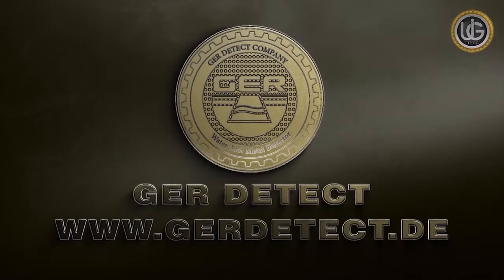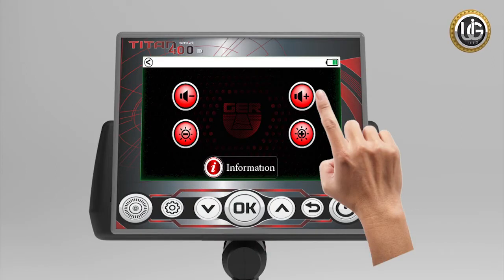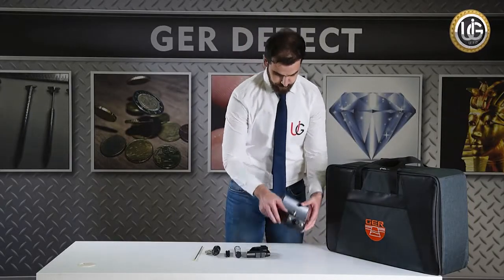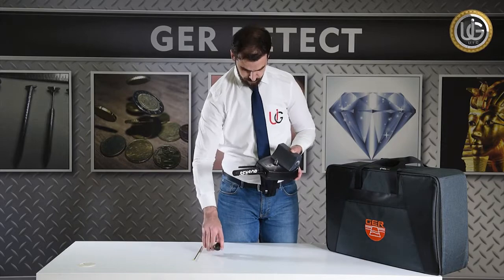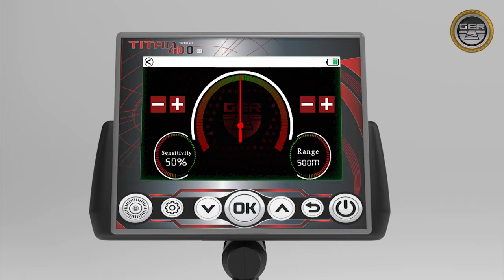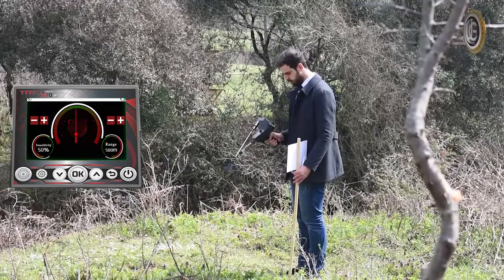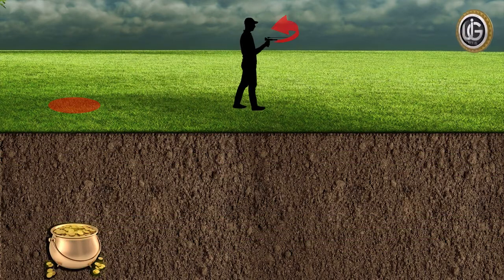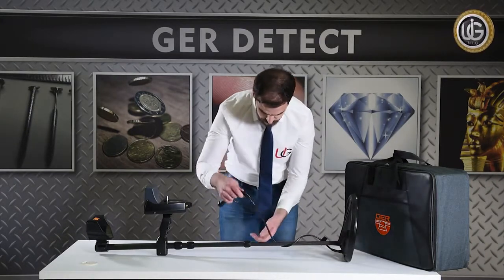Deep search gold detector - TITAN 400 SMART - Three search systems in one device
TITAN 400 SMART - Three search systems in one device to detect gold, treasures, voids underground.

TITAN 400 SMART device, with a completely new design, besides the device is the first of its kind in the world.
Integrating three professional and innovative systems specialized in detecting underground gold, precious metals, buried treasures, and ancient monuments.
1- The long-range search system.
2- The ionic fields’ search system.
3- VLF metal detection system.

TITAN 400 SMART allows the user to work with two control systems: the touch system and the keypad system.
Also, this device is characterized by several functions:
1- The device contains six languages: (German - French - Italian - English - Spanish - Arabic)
2- It operates with a front range of 3000 square meters and a depth of 25 meters.
3- A settings menu that contains (adjust volume - adjust brightness level - device information).
TITAN 400 SMART devices were developed to operate with ease, in all kinds of soil and the most difficult climatic conditions.
TITAN 400 SMART Device can penetrate the earth's layers to great depths that are difficult for many other devices to access.
TITAN 400 SMART device is one of the best German devices with the European CE certification according to international specifications in addition to the international ISO 9001 certificate.

GER DETECT DXB STORE
Address : United Arab Emirates. Dubai